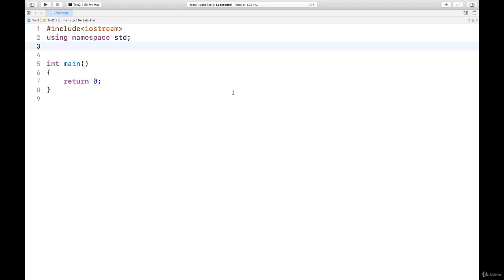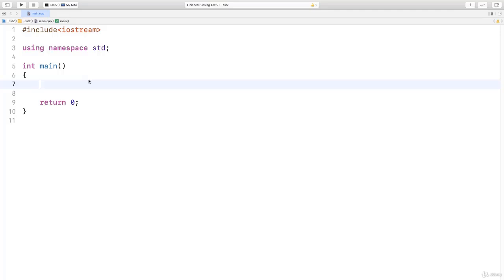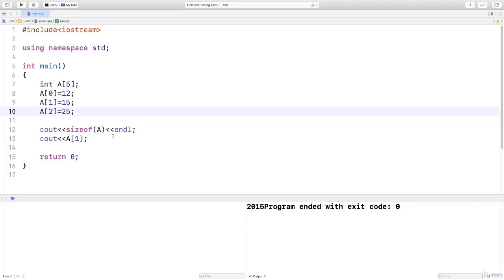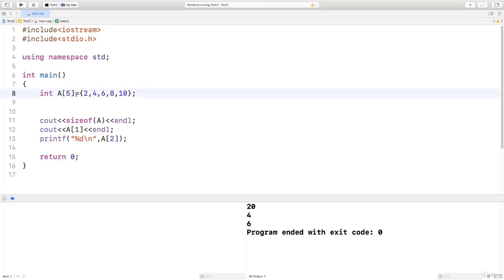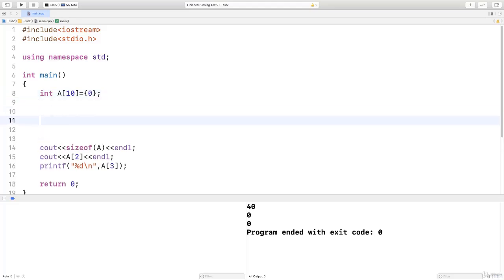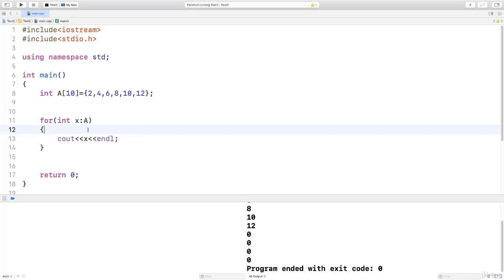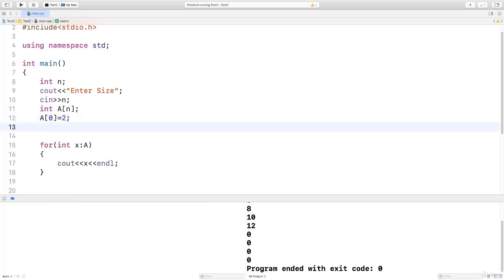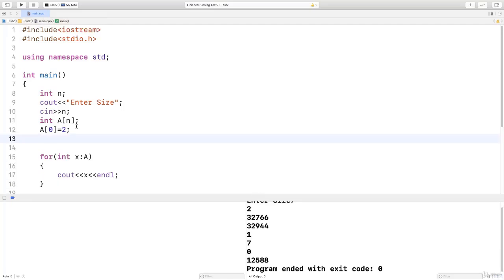Mastering DSA by Abdul Bari || Array Practice Arrays Code || Complete Array From Scratch with theory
Abdul bari Complete Mastering Data Structures and Algorithms C and C++
Complete Array From Scratch
Array Theory by abdul Bari